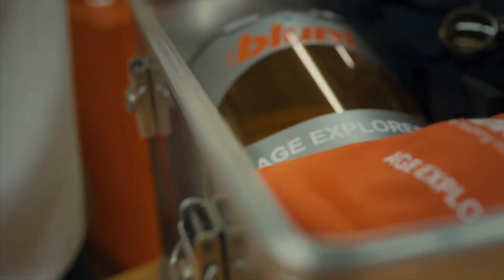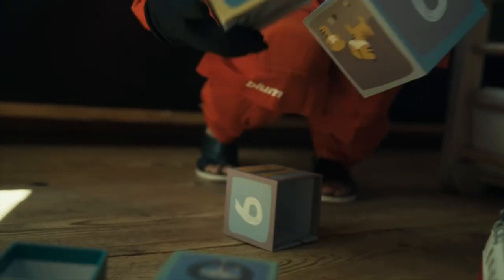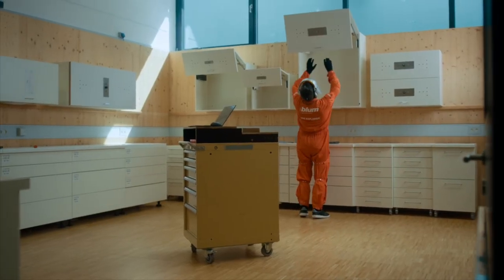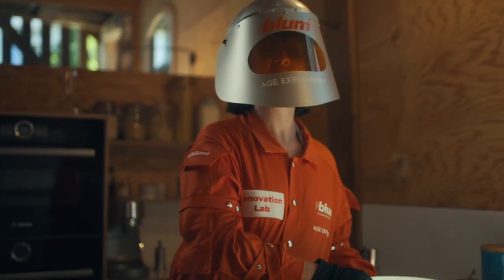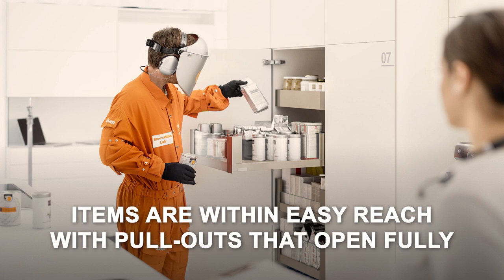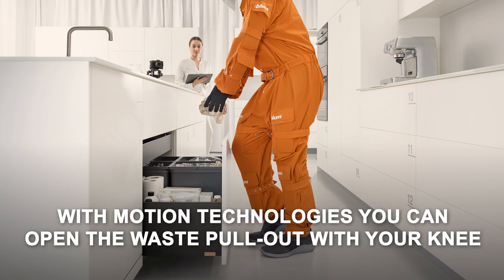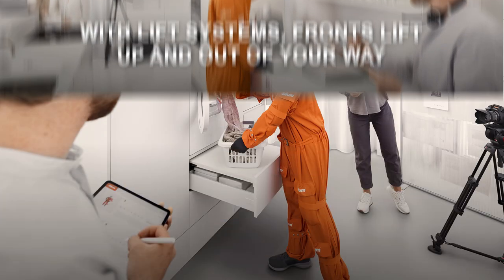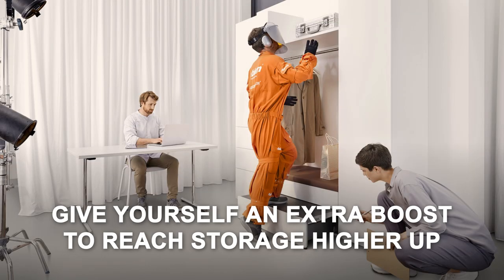BLUM AGE EXPLORER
With Blum's Age Explorer suit, you can gain a new perspective into experiencing the aging journey firsthand! Our in-house Requirements Research Department monitors global furniture usage while employing the AgeExplorer® age simulation suit as a research tool.

Experience the benefits of ergonomically designed living spaces at Decorex Cape Town.